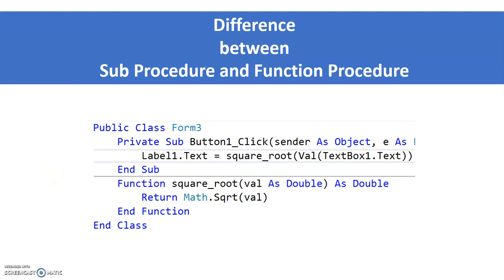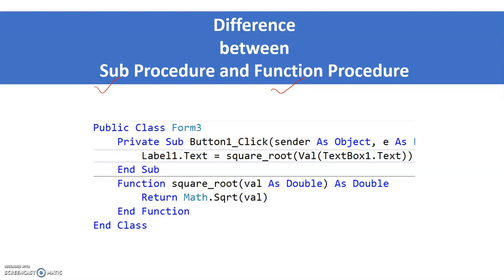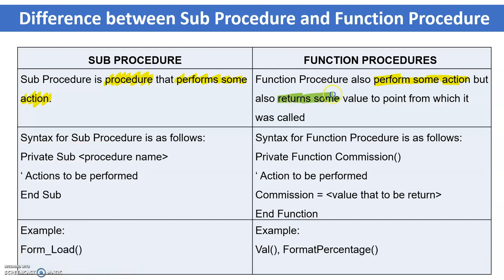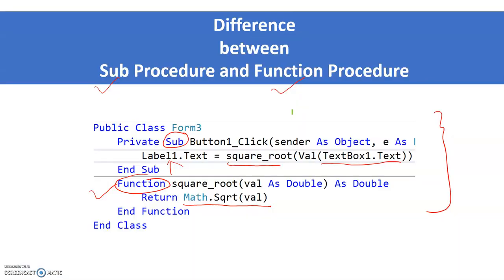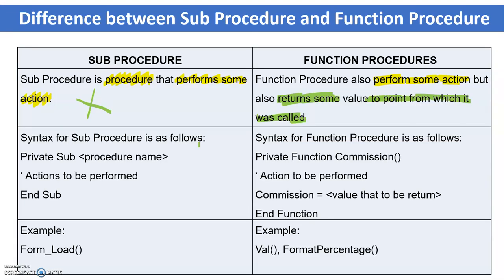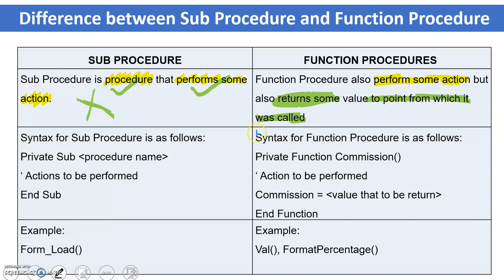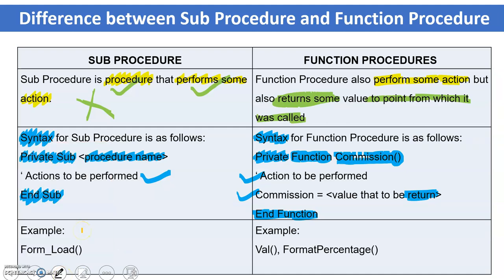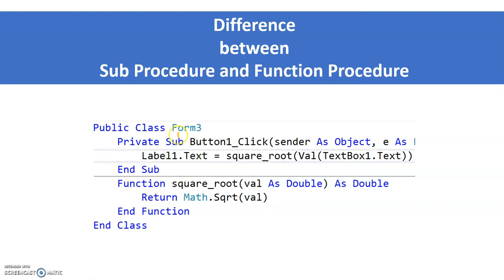Lecture 15 - Part 4 - 04-02-2021 - Thursday [ Difference Between Function and Sub Procedure ]